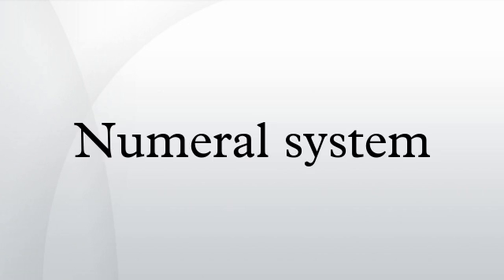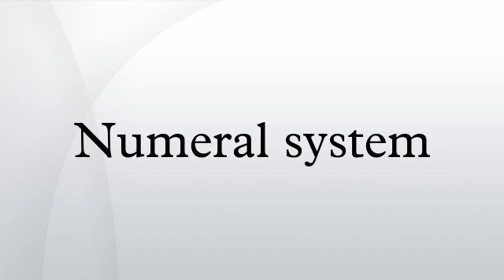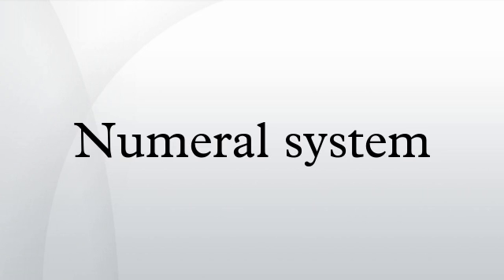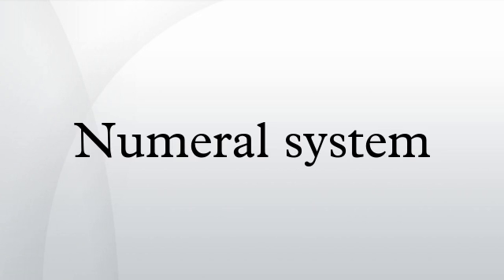Numeral system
A numeral system (or system of numeration) is a writing system for expressing numbers, that is, a mathematical notation for representing numbers of a given set, using digits or other symbols in a consistent manner. It can be seen as the context that allows the symbols "11" to be interpreted as the binary symbol for three, the decimal symbol for eleven, or a symbol for other numbers in different bases.